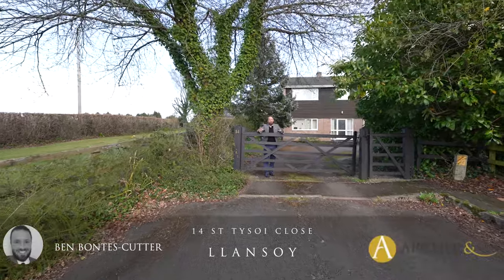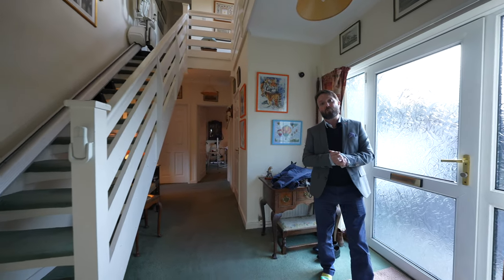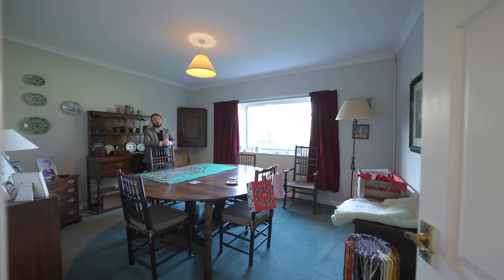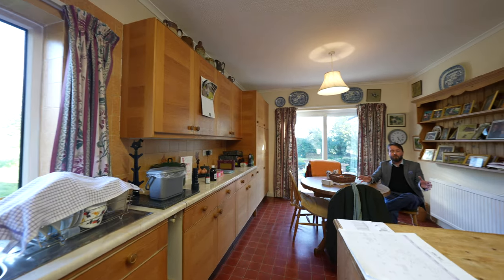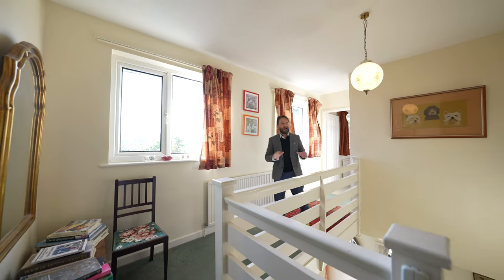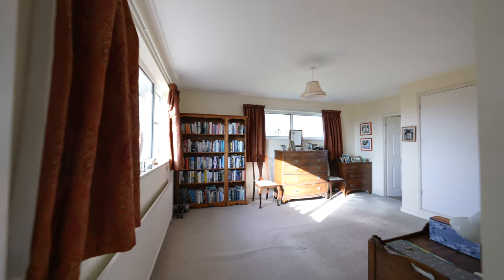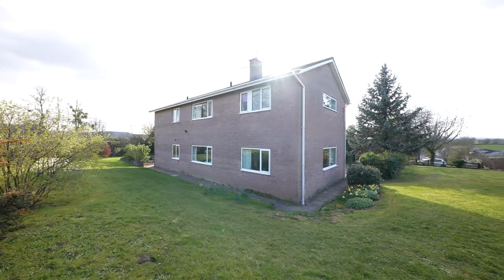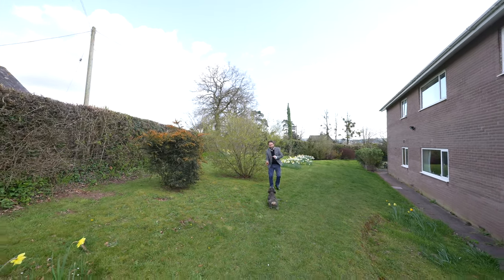14 St Tysoi Close | Archer & Co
Ben Bontes-Cutter from award winning estate agents, Archer & Co, takes us on a guided tour of this delightful home set within Monmouthshire village and enjoying superb countryside views.